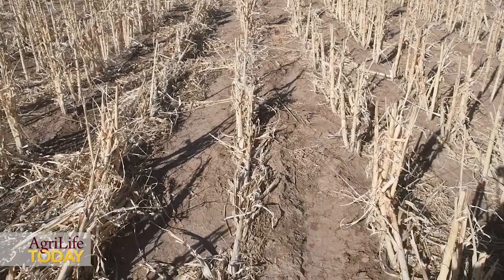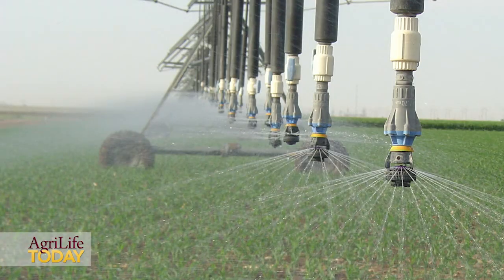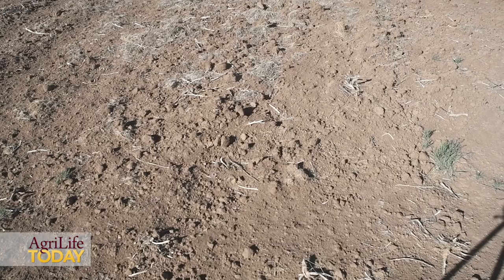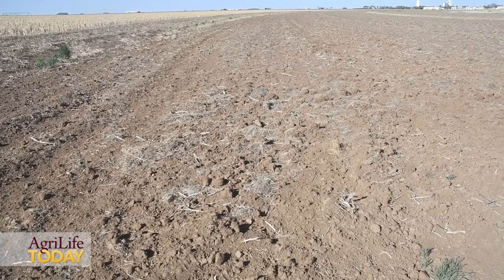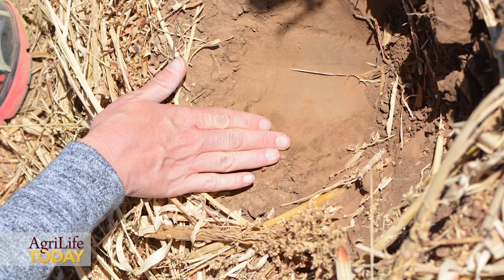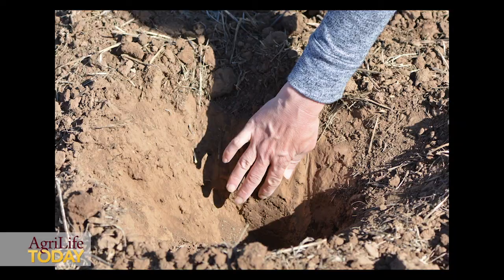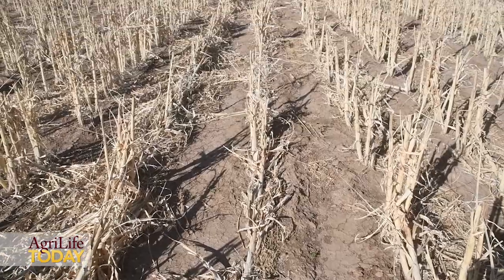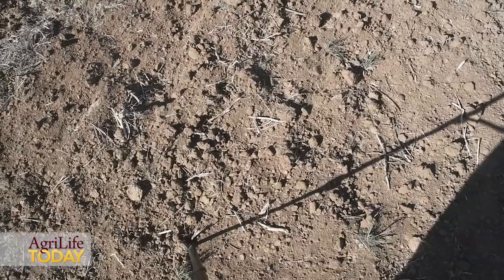Critical Texas drought forecast may alter summer crop planting decisions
The Texas High Plains is under extreme drought and if current conditions continue, producers need to make important decisions for summer crops, said Dr. Jourdan Bell, Texas A&M AgriLife Extension Service agronomist in Amarillo. (Texas A&M AgriLife video by Kay Ledbetter)